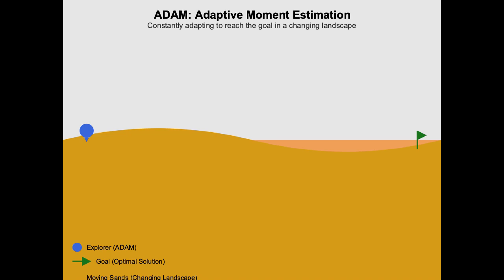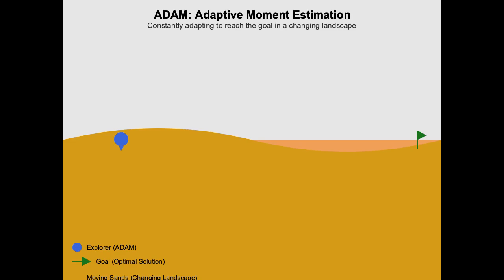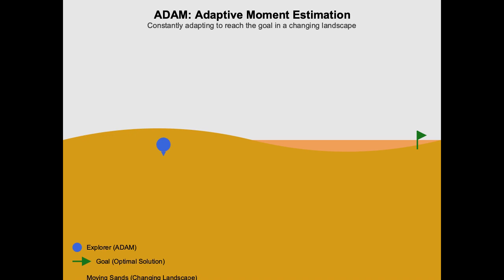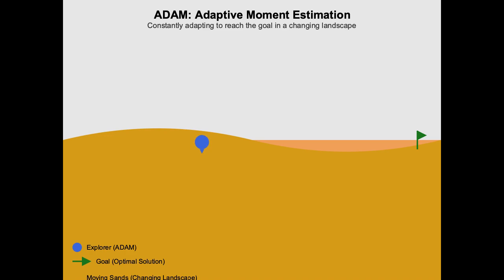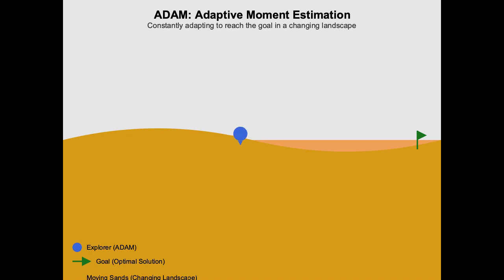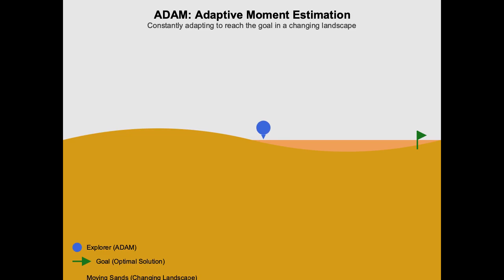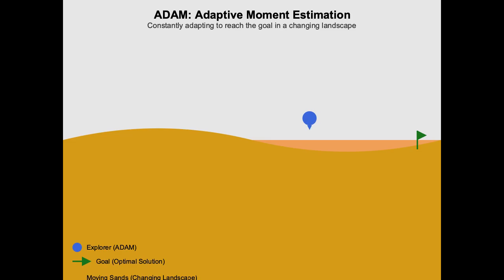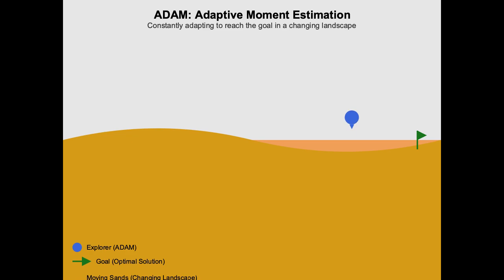Adam Optimzer for Machine Learning - AI - TL;DR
Adam, a new algorithm for stochastic optimization, designed to efficiently optimize stochastic objective functions for large datasets and high-dimensional parameter spaces. Adam combines the advantages of two existing methods, AdaGrad and RMSProp, to improve performance in various machine learning problems. Hosts discuss the algorithm, its theoretical convergence properties, and its implementation in a range of machine learning models, including logistic regression, multi-layer neural networks, and convolutional neural networks.